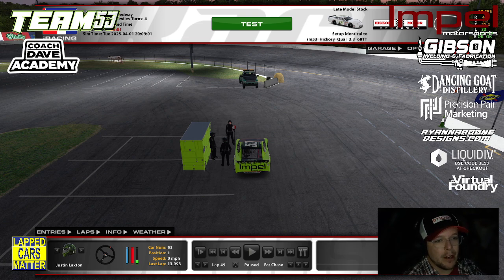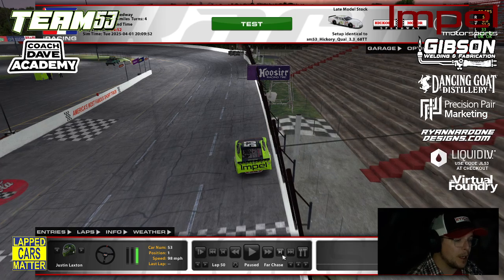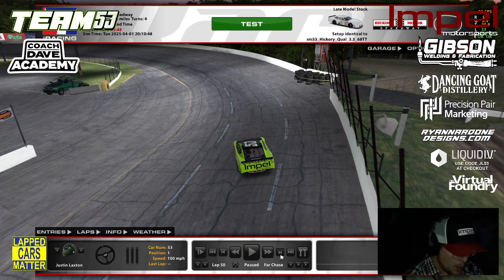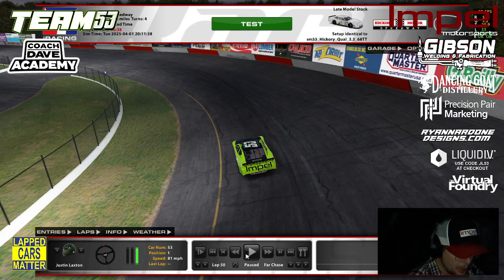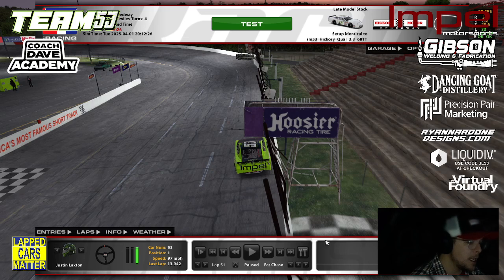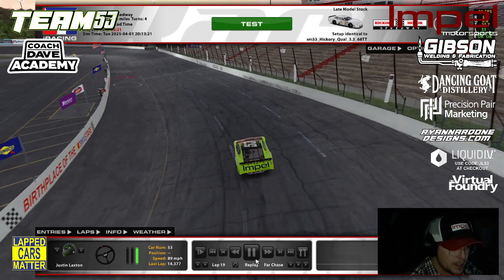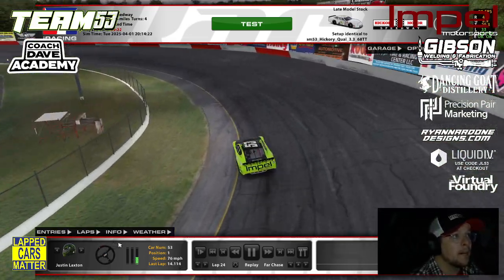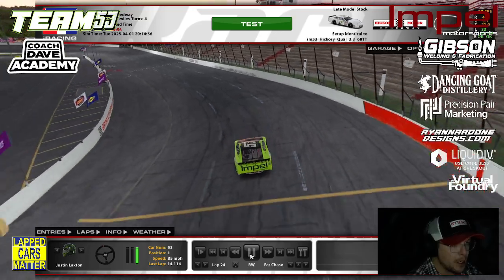iRacing 2024 S4 Week 9 - Learn to Drive Hickory in the Late Model Stock!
Learn to drive Hickory Speedway on iRacing! The owner of Team53 walks you thru qualify and race laps, using the Team53 setup, and gives insights of what to watch out for in official series races.